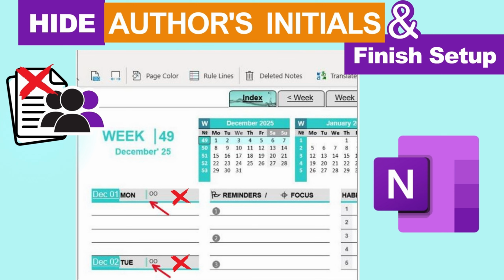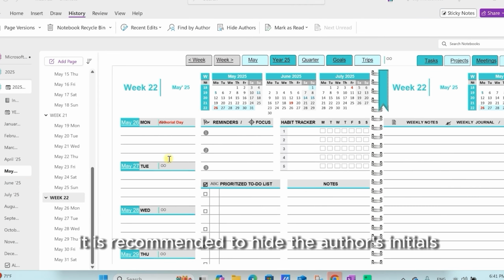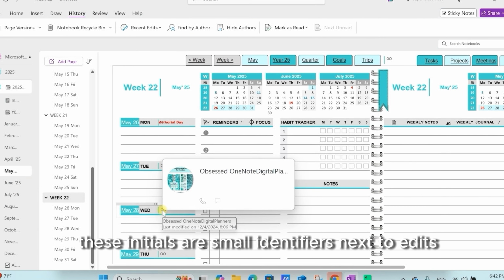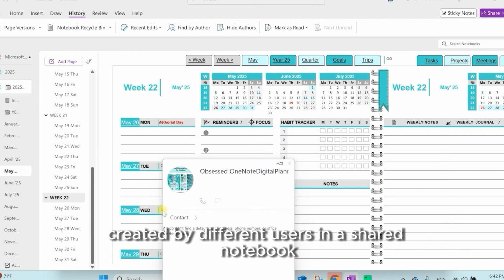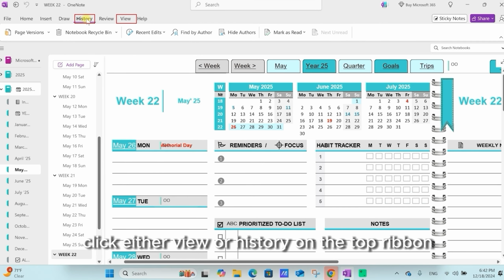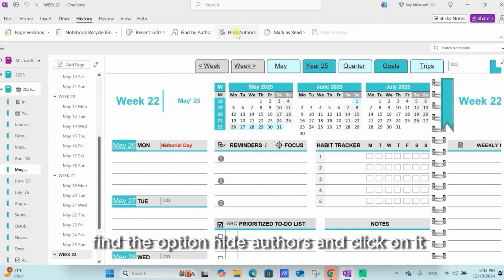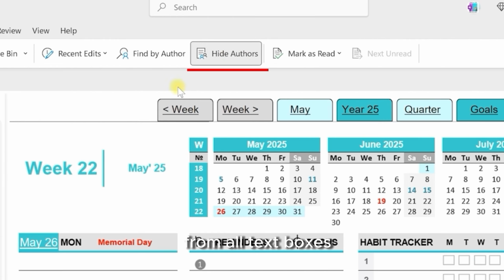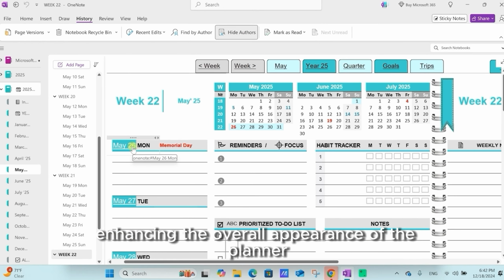How to Hide Author Initials in OneNote | Step-by-Step Tutorial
Hiding the Author’s Initials in OneNote

In this step of our OneNote Planner Installation Guide, you'll learn how to hide author initials for a cleaner, more professional look in your digital planner. These initials typically appear next to content created by different users in a shared notebook.
How to hide author initials in OneNote:
 1. Click “View” or “History” on the top ribbon (depending on your version of OneNote).
 2. Select "Hide Authors."
 3. All author initials will disappear from your planner, giving it a more polished appearance.

✅ This step concludes the installation process using the OneNote Importer method, ideal for:

 • Windows users with any version of OneNote Desktop
📌 Note for Windows 10 Users: If OneNote for Windows 10 is your only version, you may need to install another version of OneNote to use the Importer method effectively. For more details, check out our video tutorial for Mac users as the process is similar.
💬 Have questions? Drop them in the comments or reach out via email—we’re here to help!